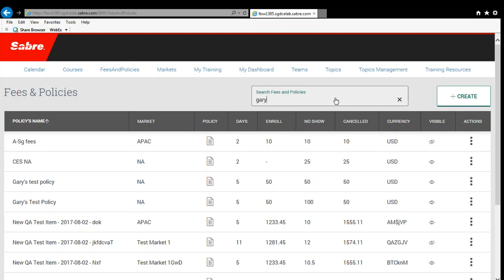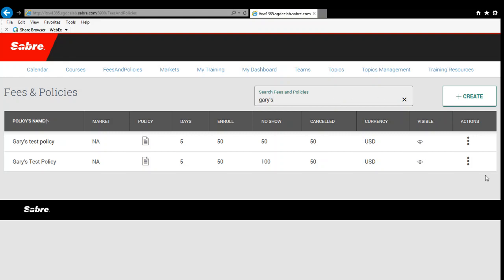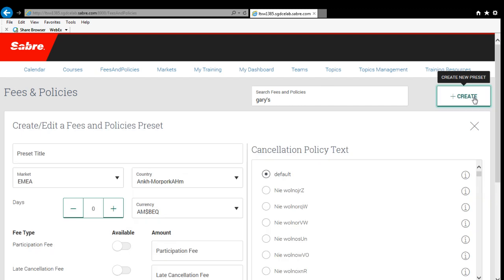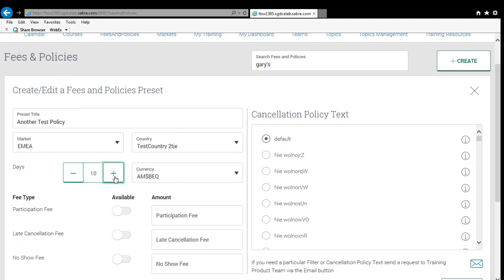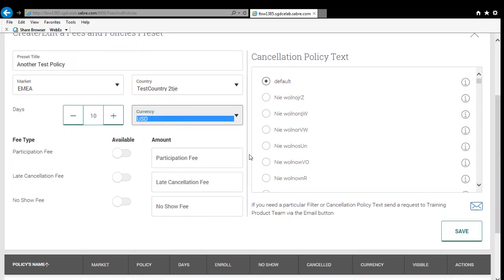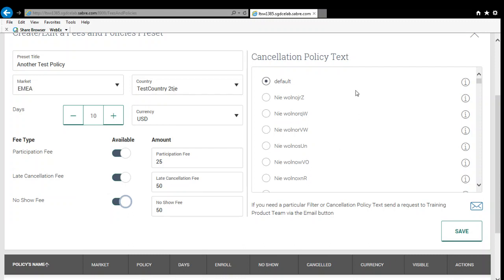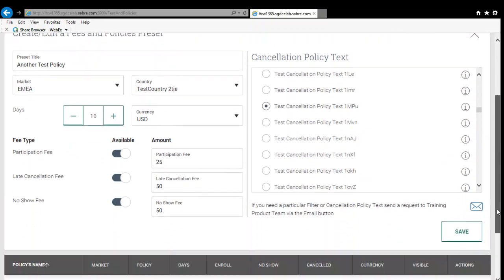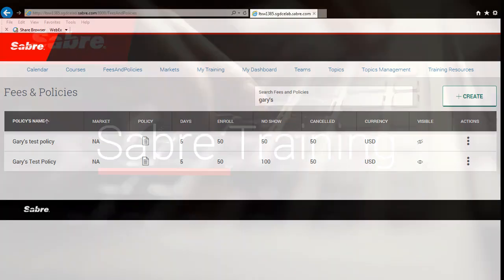Sabre Training Fees and policies